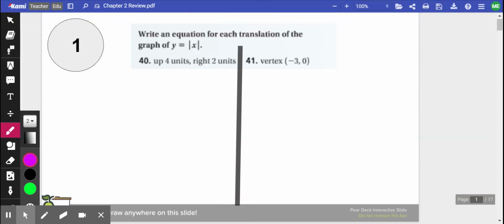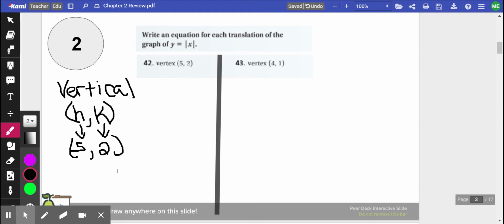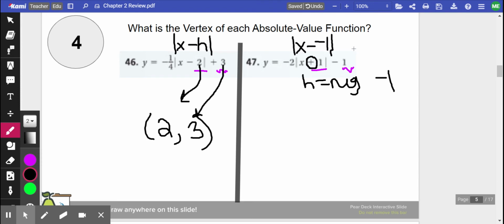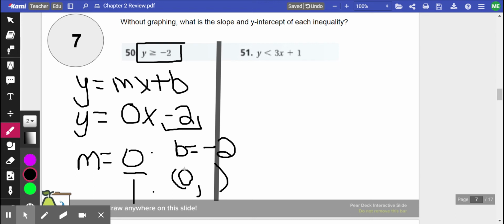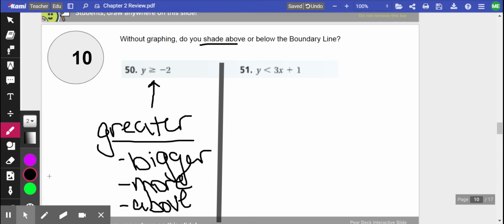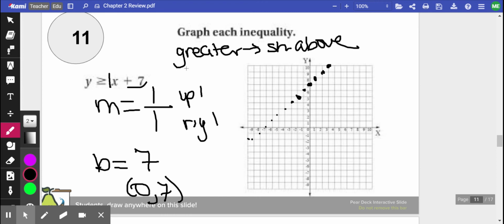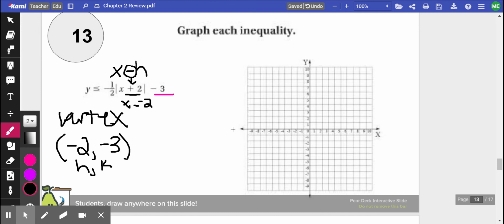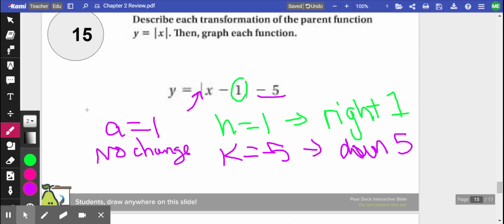Chapter 2.7 - 2.8 Review.pdf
Absolute-Value Equations
Linear Inequalities
Absolute-Value Inequalities